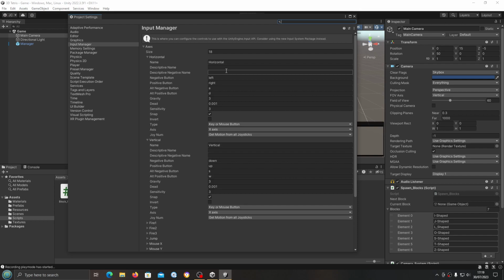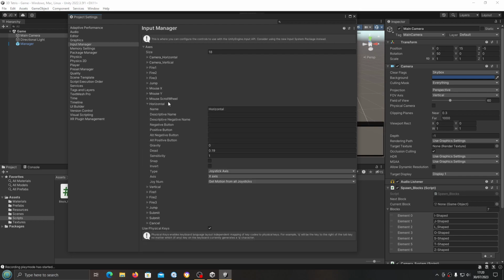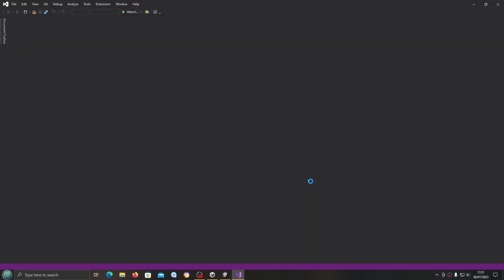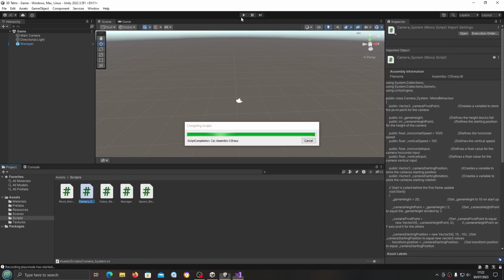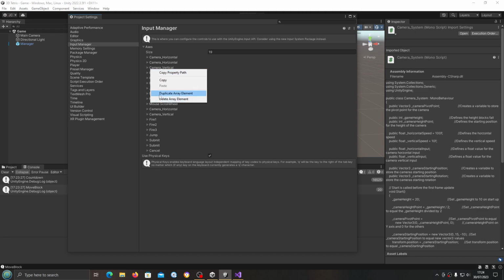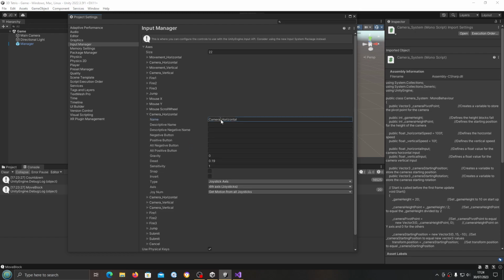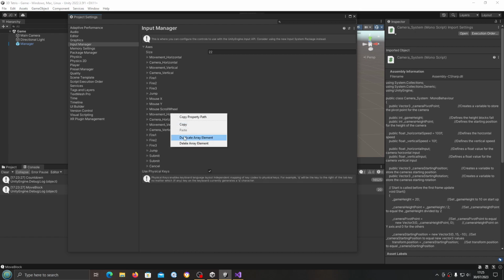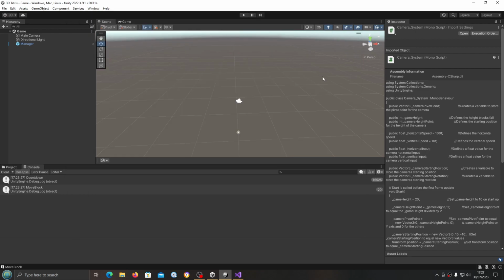Unity 3D Tetris Clone #9 Input Setup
In this lesson we setup the inputs for our project.